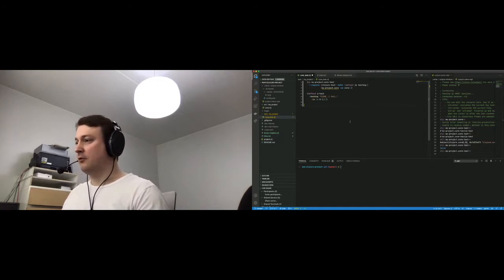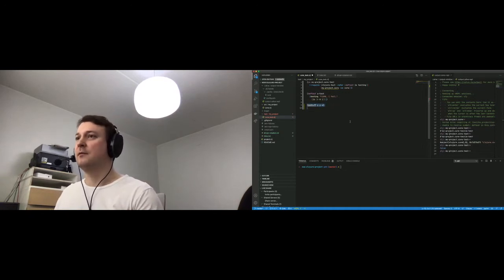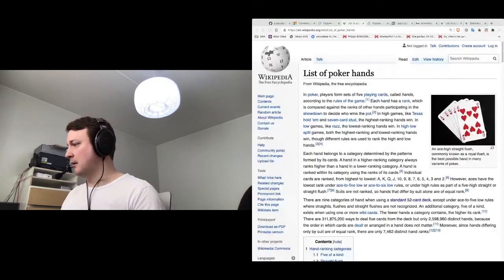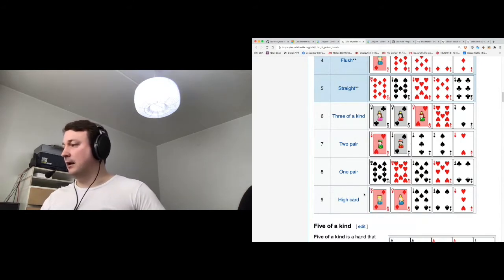Functional Programming with Clojure - Esko Luontola | uncodebar 6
Functional Programming with Clojure - Esko Luontola, filmed at uncodebar 6 on September 19th 2020.